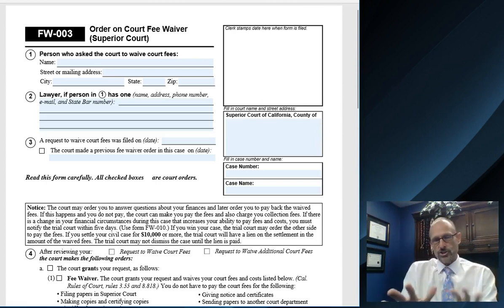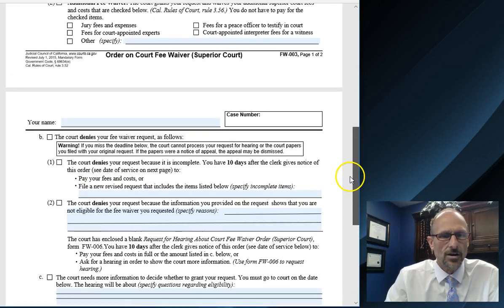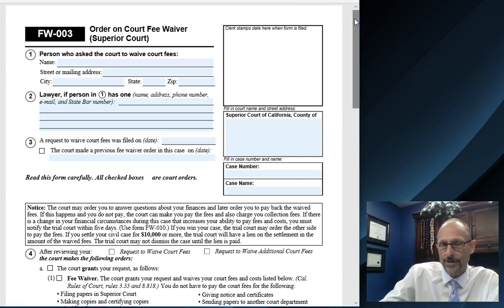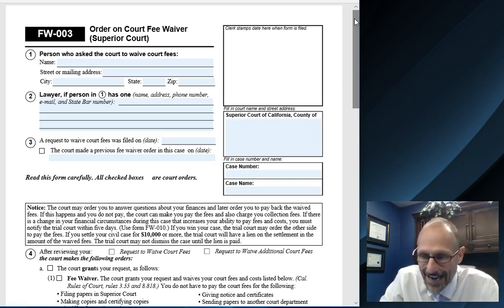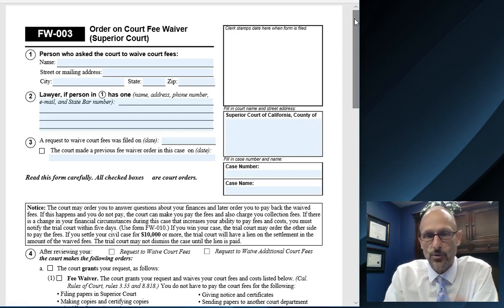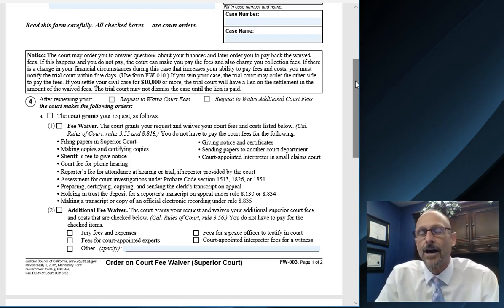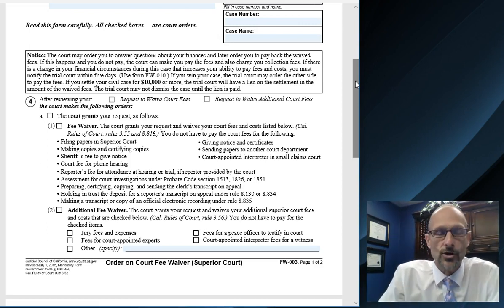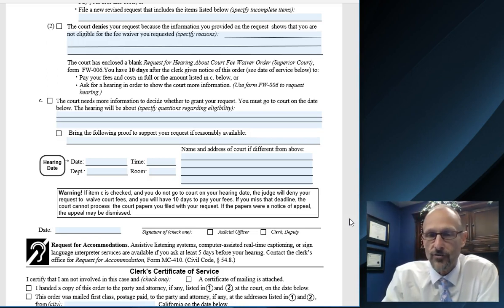FW-003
Pinkham & Associates Orange County Divorce Attorneys